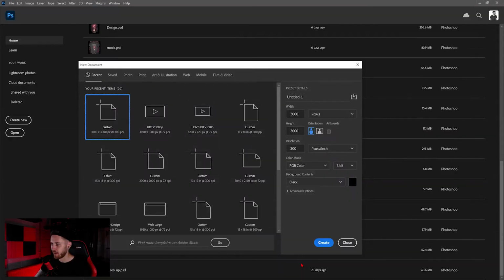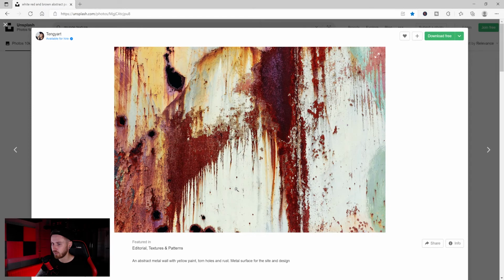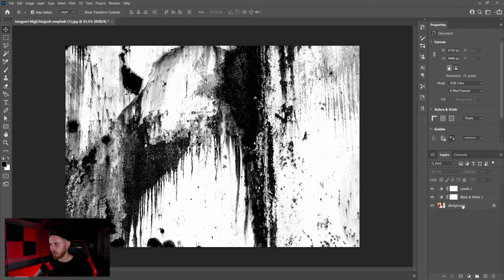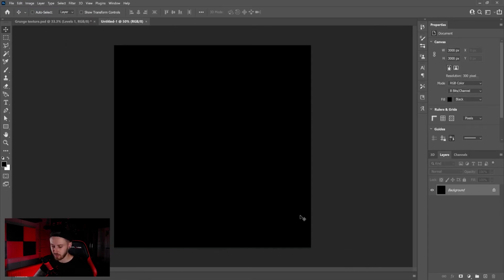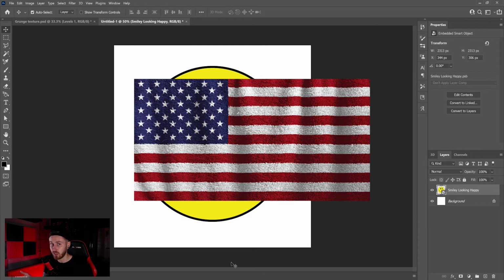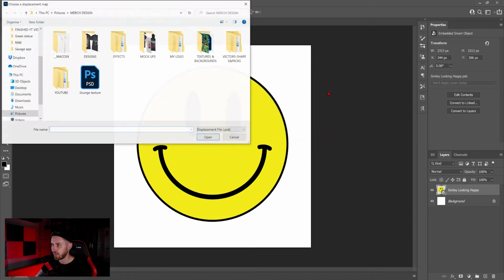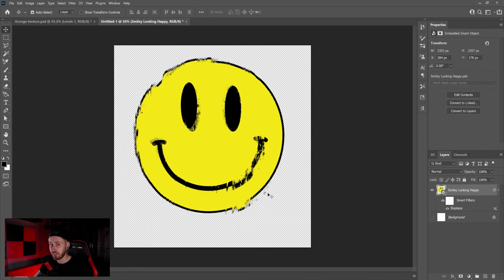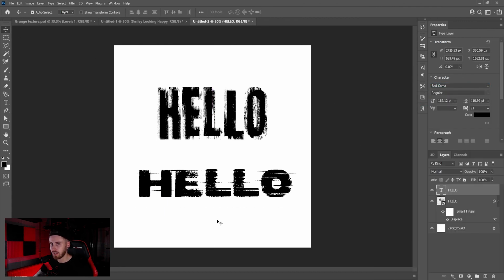How to make a grunge effect in photoshop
Learn how to add a grunge effect to photos, shapes and text in photoshop.